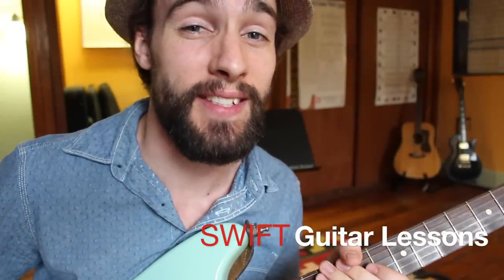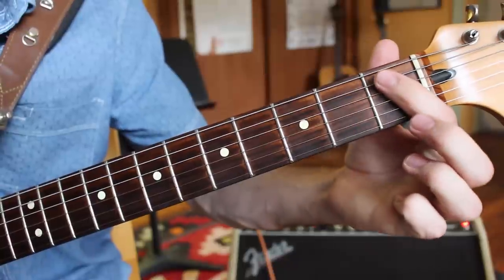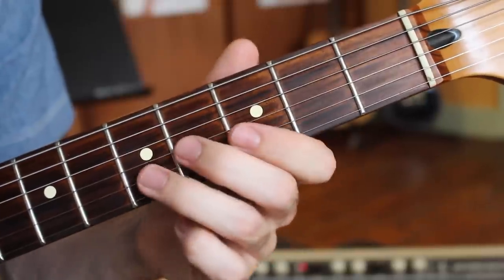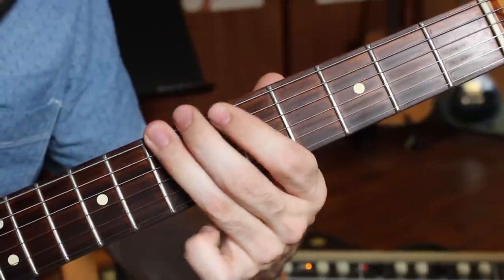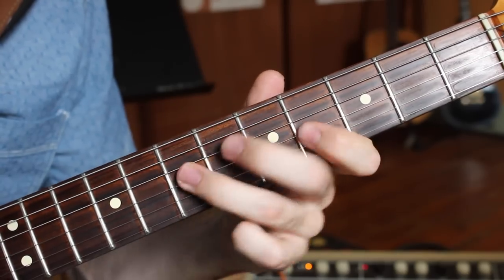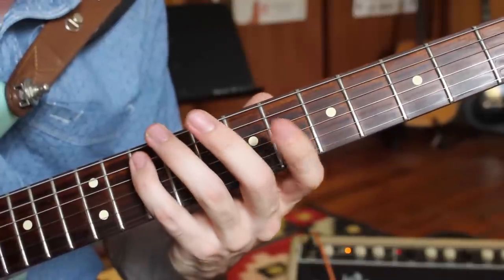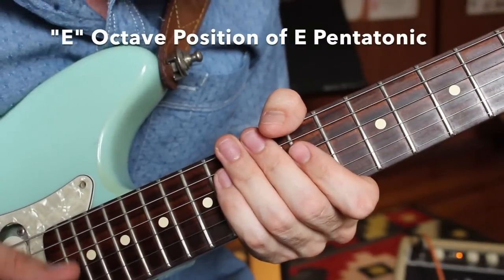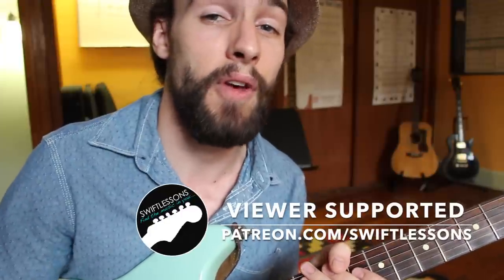Fretboard Freedom Lesson - Finding Pentatonics Across the Guitar Neck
A lead guitar tutorial on finding your minor pentatonic scale across the fretboard using the "CAGED" system. In this intermediate-advanced guitar lesson, Philadelphia based guitar instructor Rob Swift shows six different positions of the common pentatonic rock guitar scale. With each new scale pattern, you'll learn two useful licks in the high and low octaves. Let's get started!

Try Lizard Spit